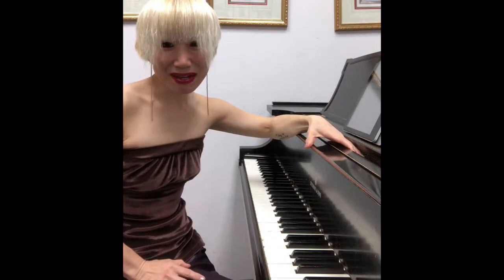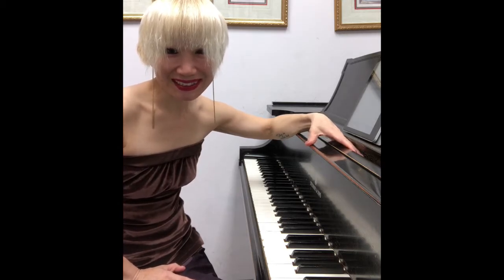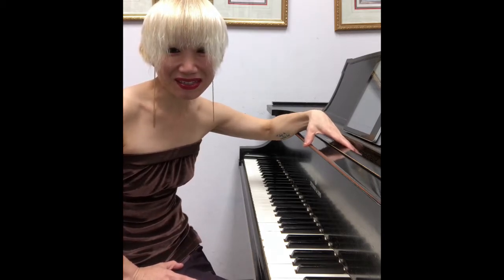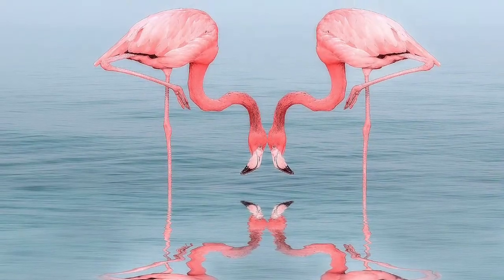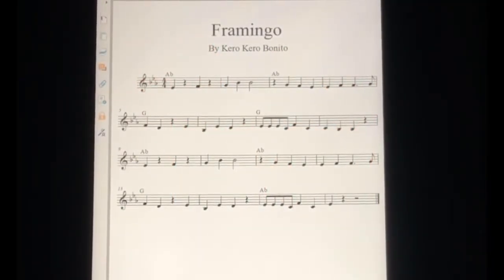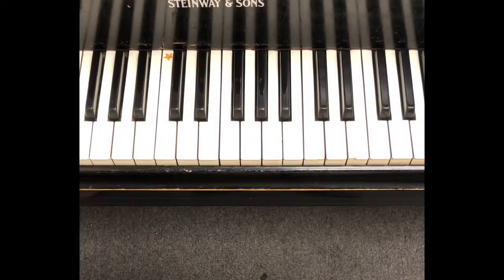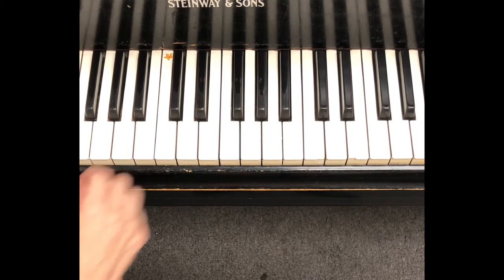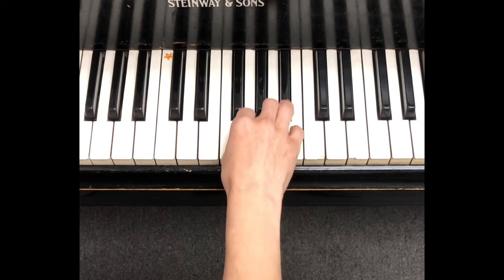"Flamingo" by Kero Kero bonito (piano tutorial+free sheet music)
Enjoy this fun music! Appeared in 2016, its still fresh and new!

To get sheet music on this video, questions, online lessons..:
MEL Music Performance of Arts/ MEL Music school